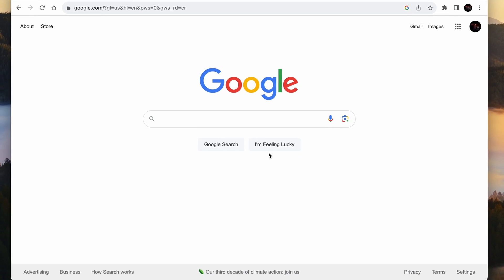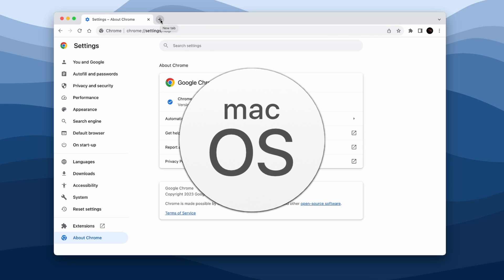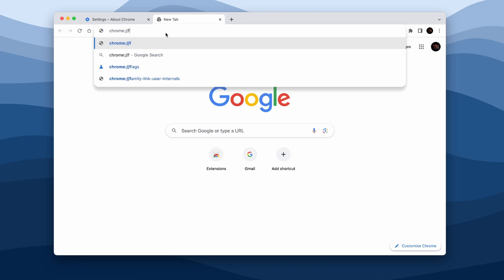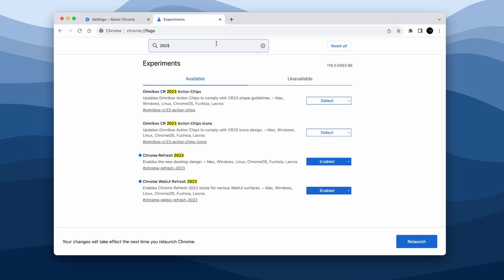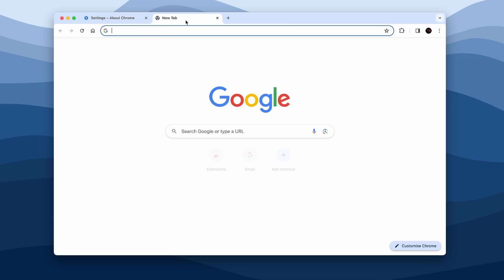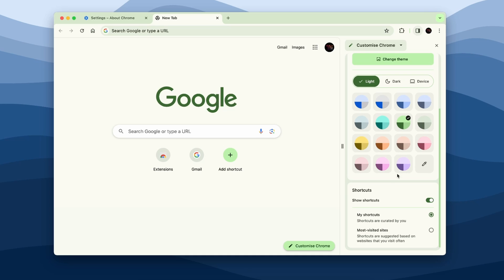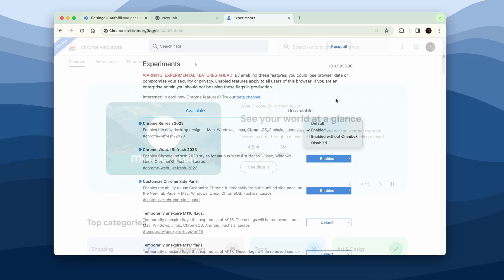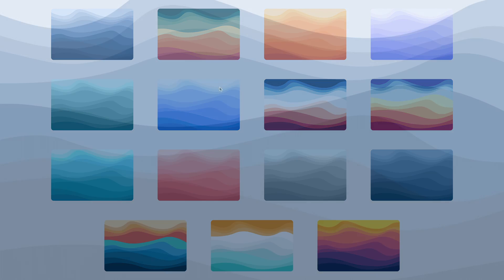How to Enable New Google Chrome UI in Windows 10/11 and macOS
Downloads:
Chrome STABLE: